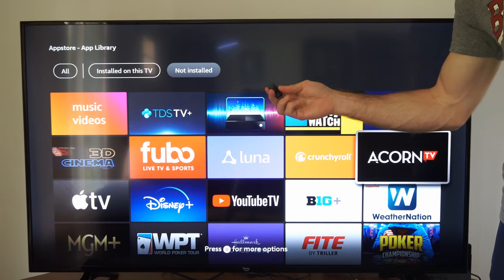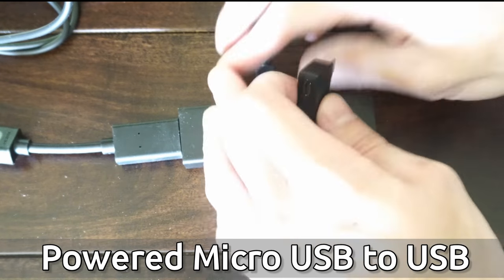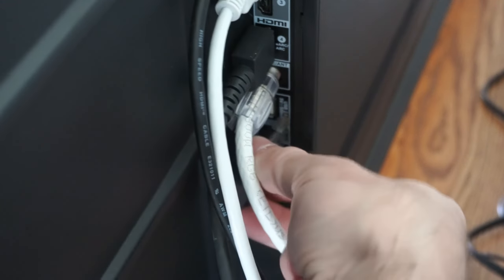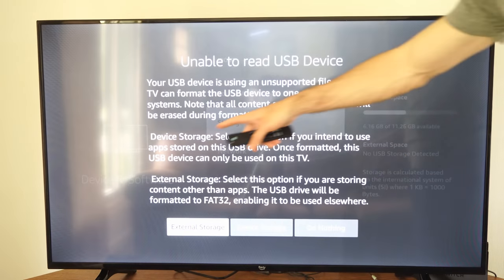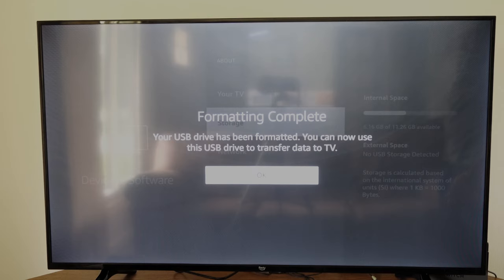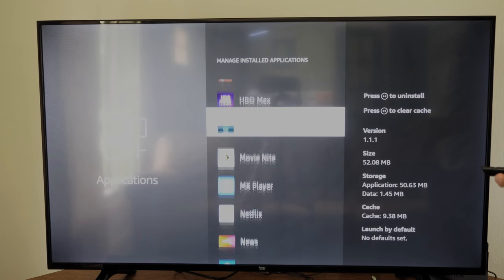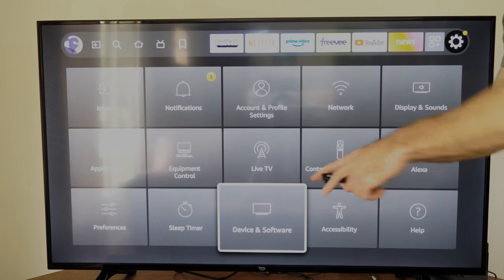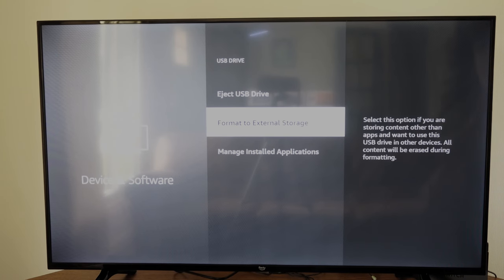How to Setup External USB Storage on Firestick 4k Max or FIRE TV (Get More Space)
Do you want to know how to setup USB storage on your Firestick 4k or FIRE TV! To do this, you need a powered micro USB to USB. This is around 8 dollars on amazon for a pack of 2. The quality can very, but the USB device can be plugged into your firestick 4k max. On the fire tv, just plug your usb device to the tv. Then you can format it for device storage or external storage. Then you can move apps to the usb storage device.